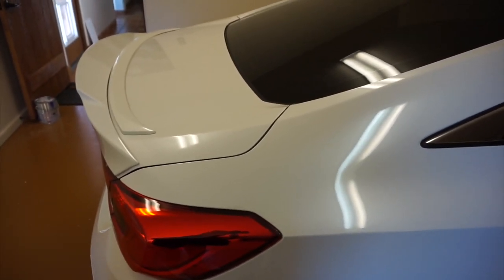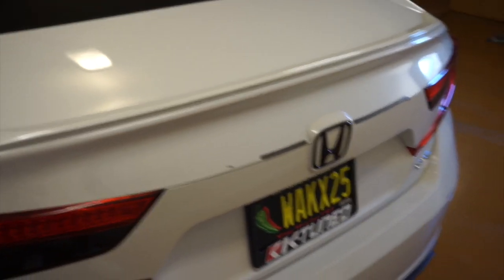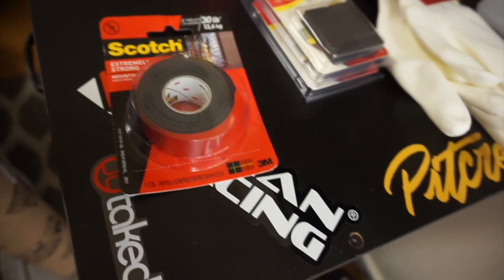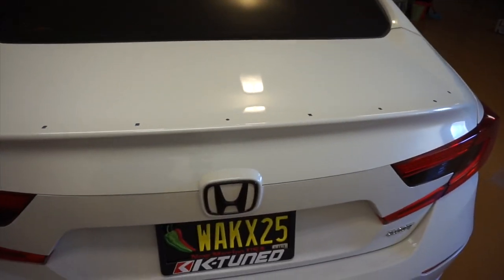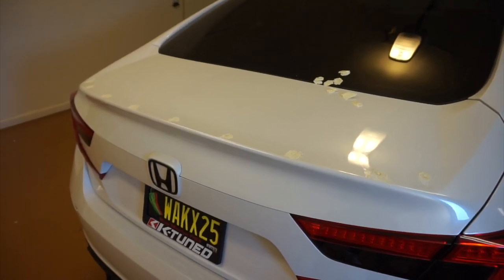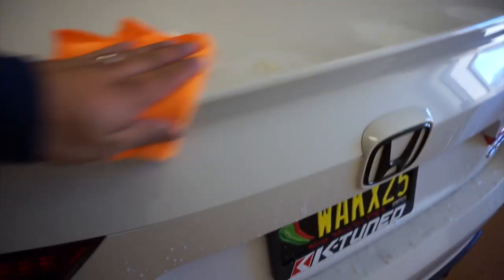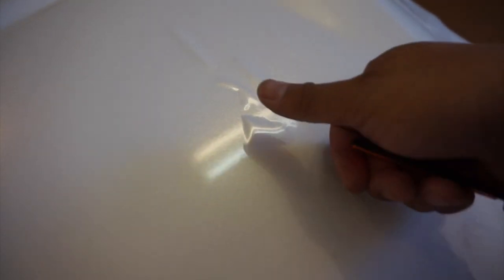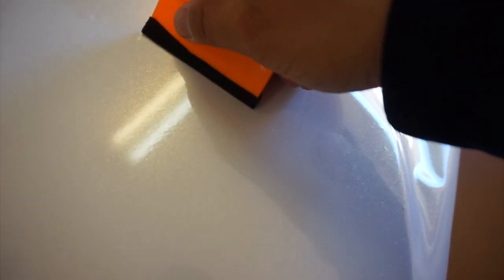Wrapping the Trunk on my 2018 Accord Sport 2.0 and adding the duckbill spoiler!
(Updated - YouTube cut 70% of my audio on the last upload.) Hey peeps! In this video I'll be filling the holes that the stock sport spoiler left upon removal. I will then be wrapping the trunk in color matching vinyl wrap and adding the duckbill spoiler back to the trunk. Total time was about 3 hrs install and I had no idea what I was doing.

Tool:
Rubbing Alcohol
Gloves
1080 3M wrap
Quick Expanding Foam
3M Double Sided Tape (Auto Grade)
Squeegee
Razor Blade

Visit cruxmoto.com for all your 10th gen Accord parts!

to catch these projects before they go on youtube!